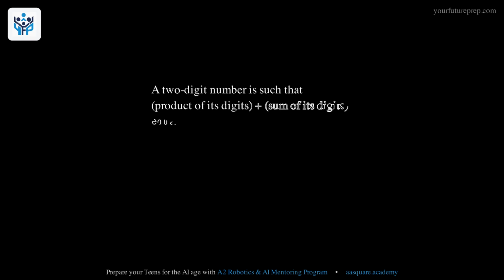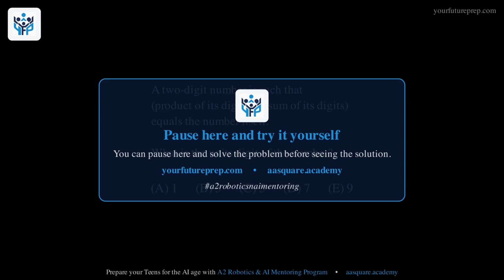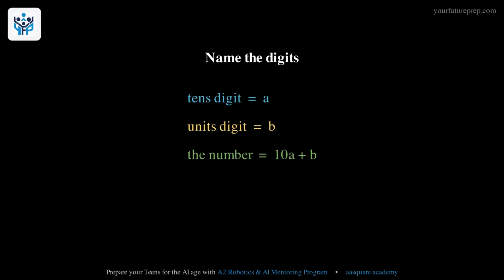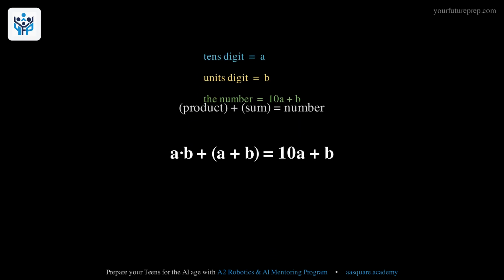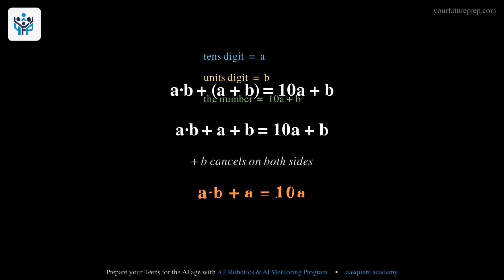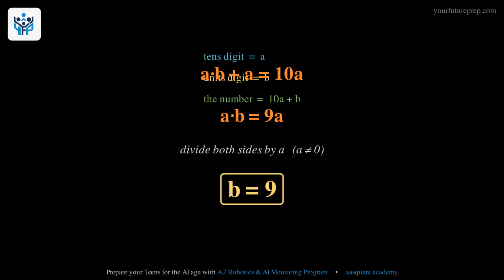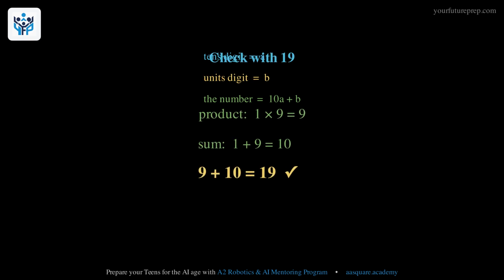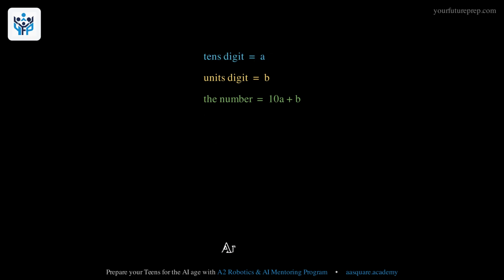2014 AMC 8 – Problem 22: Product Plus Sum of Digits | Your Future Prep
2014 AMC 8 · Problem 22 · Product Plus Sum of Digits